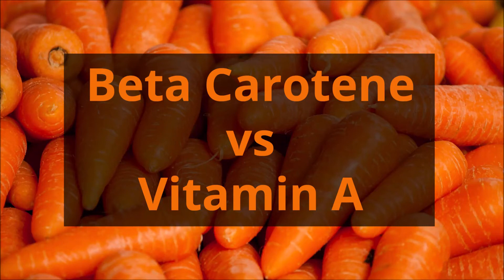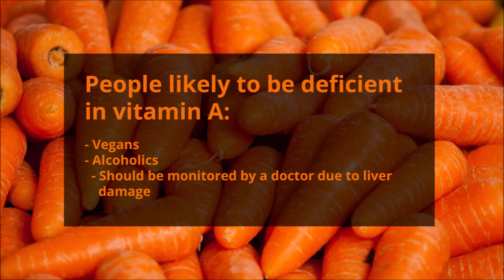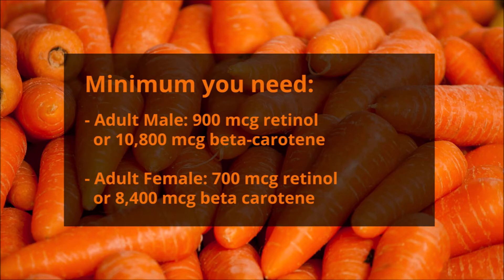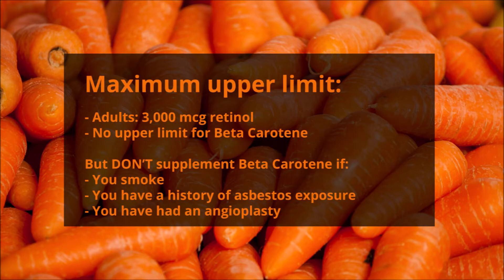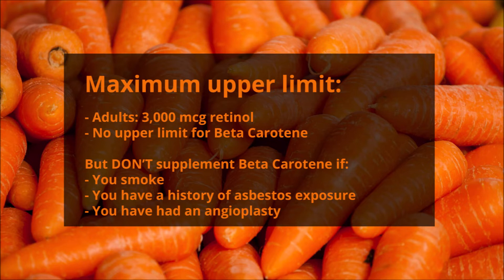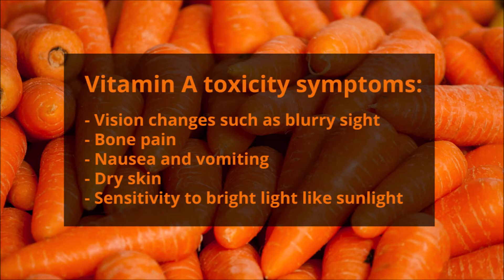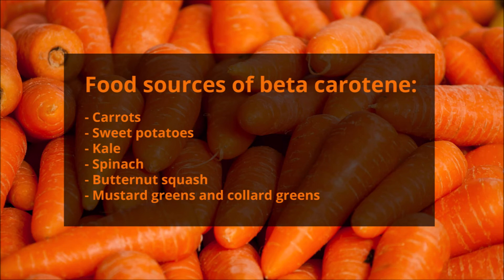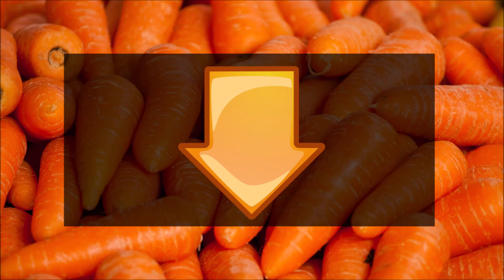Beta Carotene vs Vitamin A (Retinol): Deficiency, Overdose, Symptoms, Food Sources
Welcome to my video about beta carotene vs vitamin A. Here we take a look at the differences between retinol and beta carotene, the defiency symptoms, overdose symptoms, and food sources.

National Institutes of Health: Vitamin A Fact Sheet for Professionals

Medical News Today: All you need to know about beta carotene